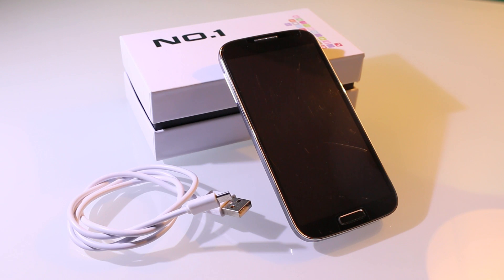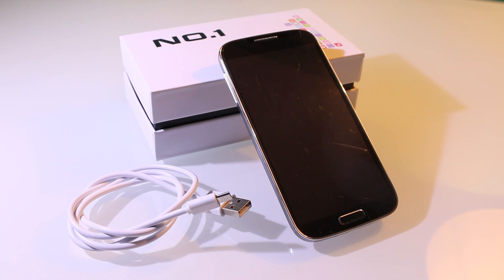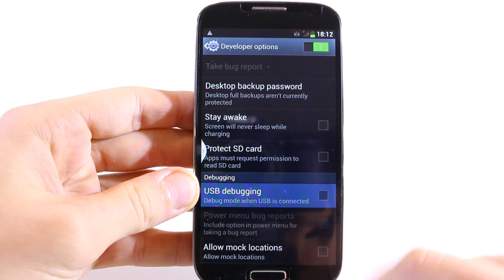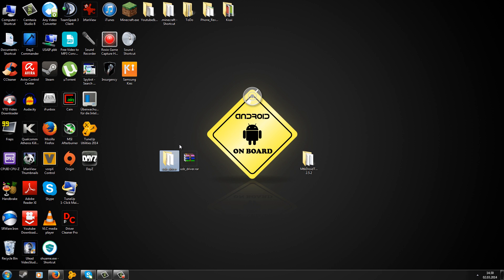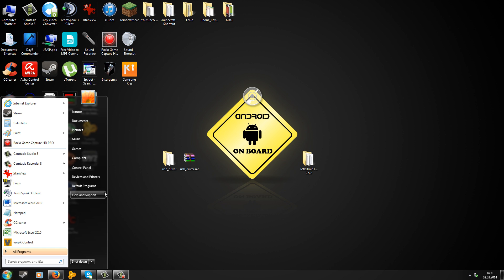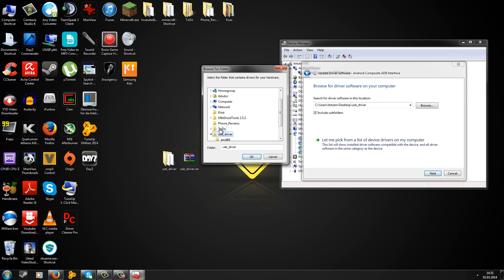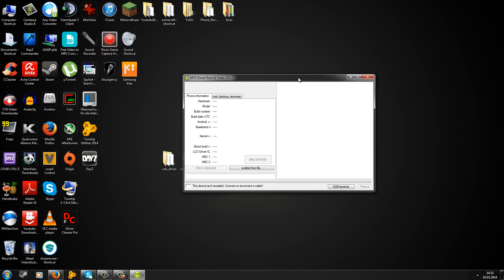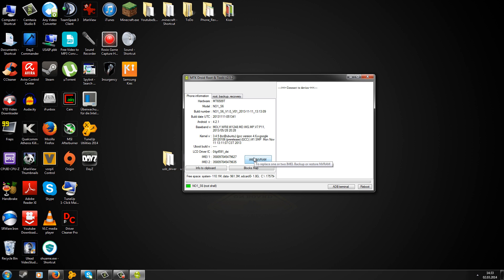How to find the true HARDWARE SPECS of your CHINA PHONE !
►►►Read First◄◄◄

Hi guys, welcome to my new tutorial :-) Today i´ll Show you how to find the true hardware specs of your china phone ! this is important to know since many china phones come with fake hardware stats like the HDC s4 (exynos or universal 5410!).

So before flashing a new rom , you should check your true hardware specs !

Im doing this on my No.1 S6  (Samsung galaxy S4 clone)

Alternative Download hotlinks :

You Need:   ( please message me if the links are down! )

And if it was helpfull, pls rate and comment :-)

In the next Videos i´ll Show you how to create your own CWM !